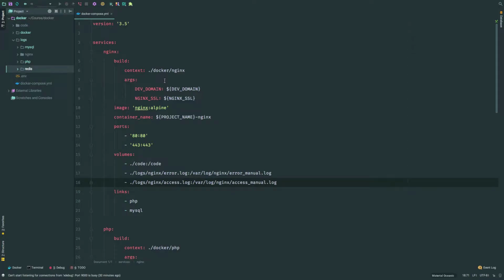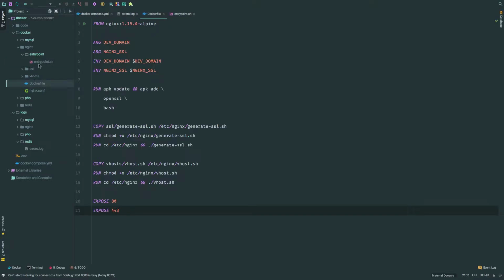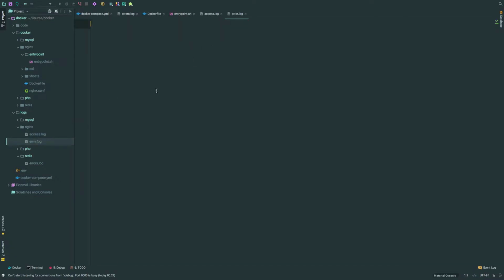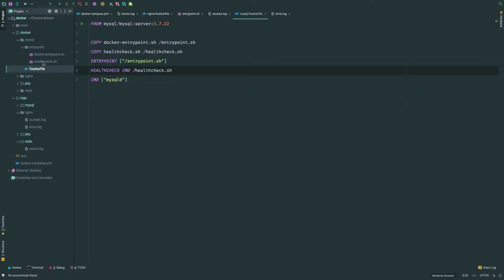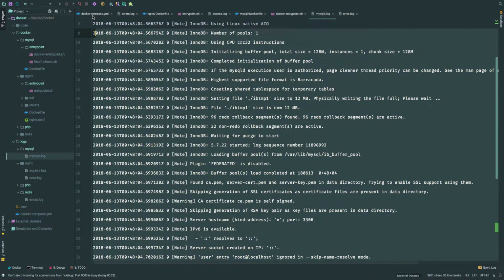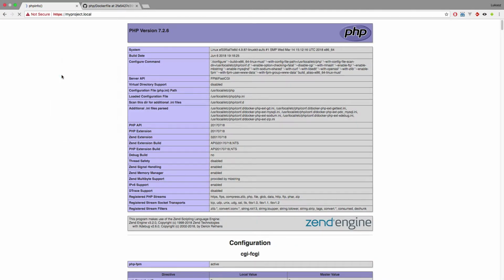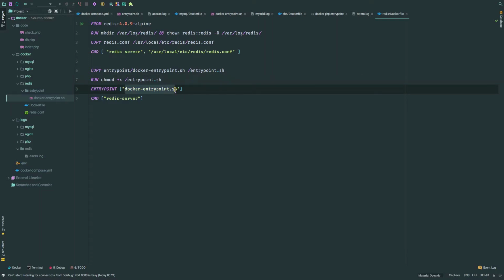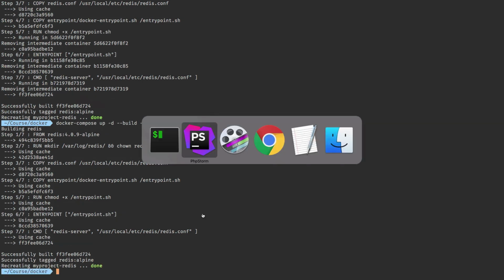Dockerize Development Environment - Entrypoints